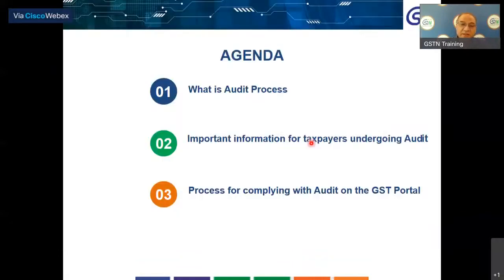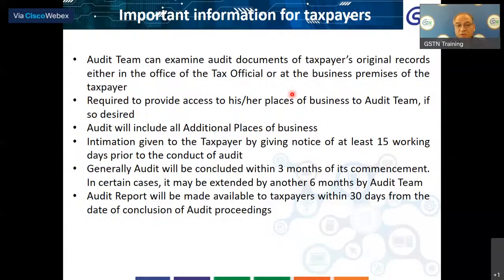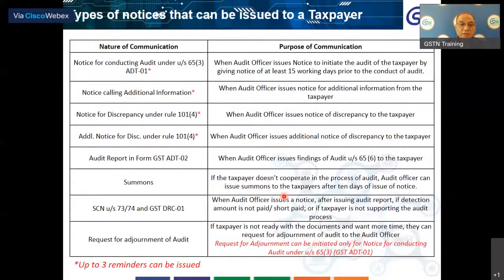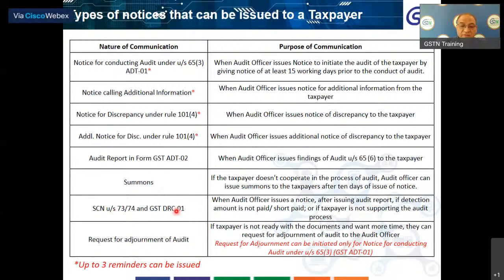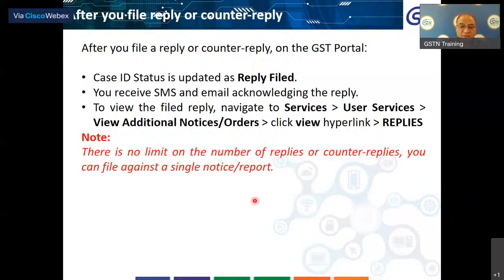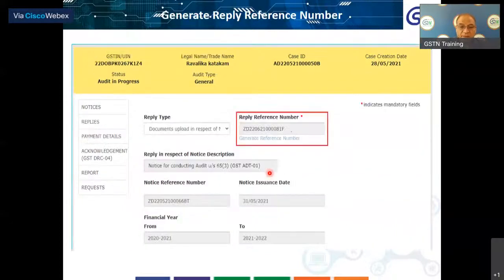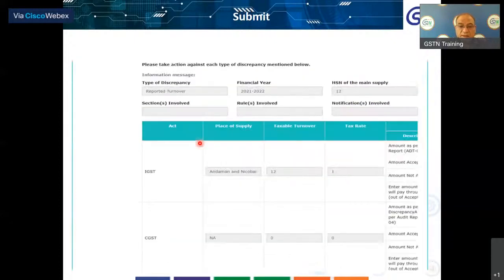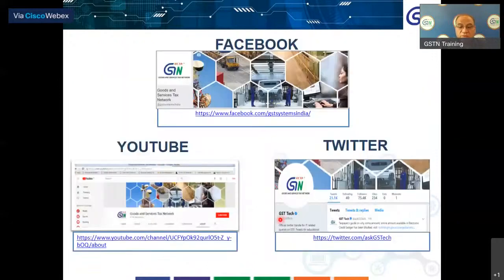Complying with Audit by Taxpayers (In English)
For  Advertisements Share Your Business Videos And Details
अपने व्यवसाय या ब्रांड का प्रचार के लिए भेजे बिज़नस डिटेल्स और विडियो भेजे
व्हात्सप्प लिंक